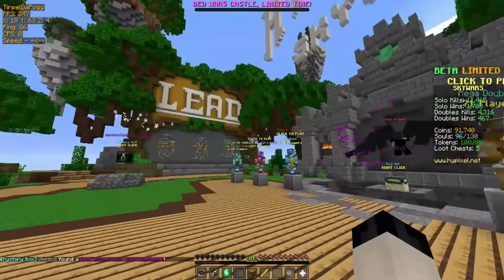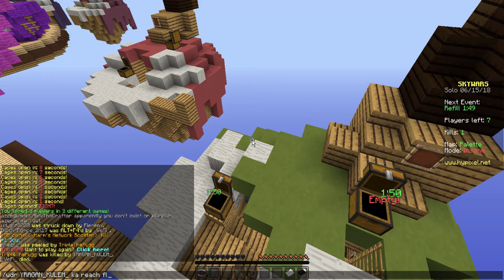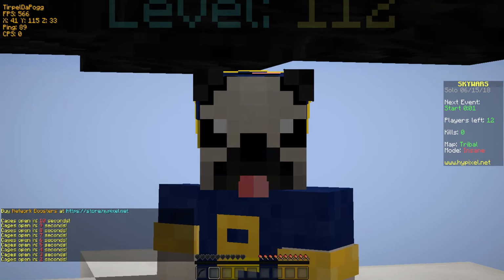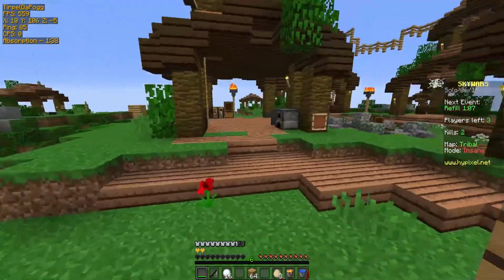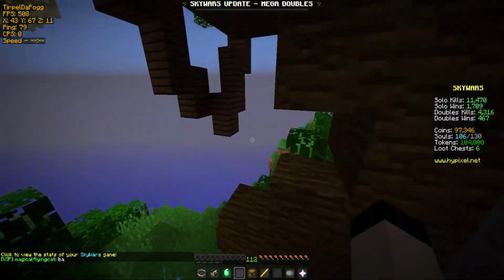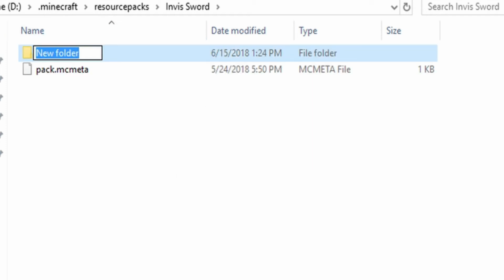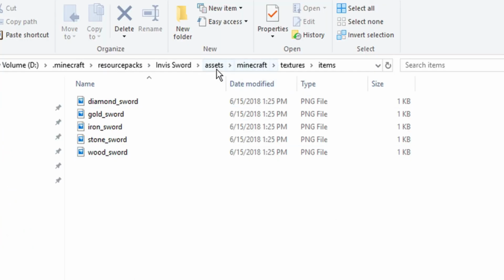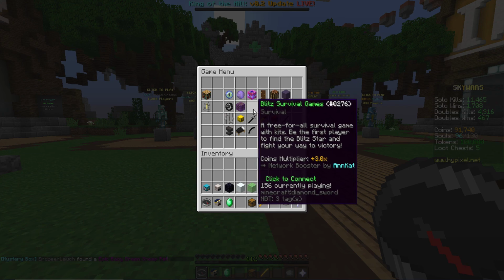INVISIBLE SWORD CHALLENGE 1 YEAR LATER! + HOW TO MAKE INVISIBLE SWORDS!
Today, I do the invisible sword challenge! I did this roughly a year ago, so I'm bringing it back! Also, at the end I show you how you can make the pack for yourself, so make sure to watch the end!
My Planet Minecraft Page V V V V